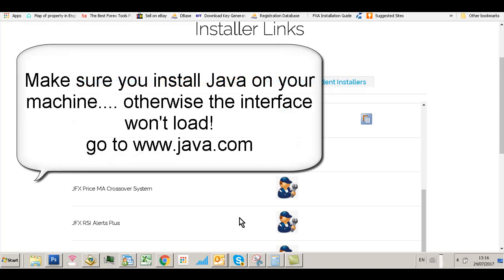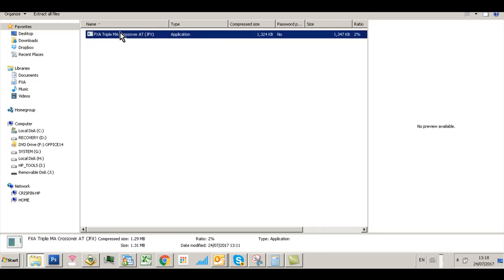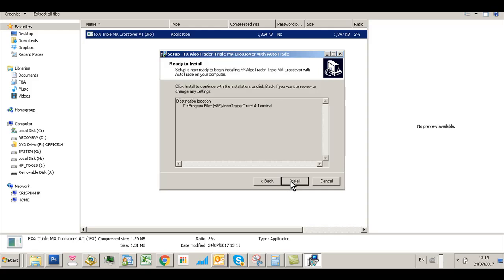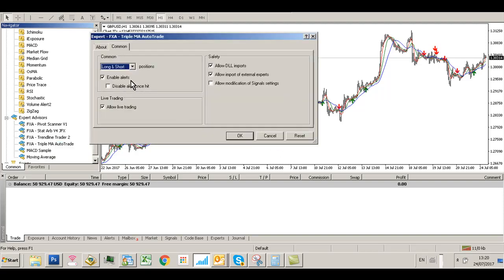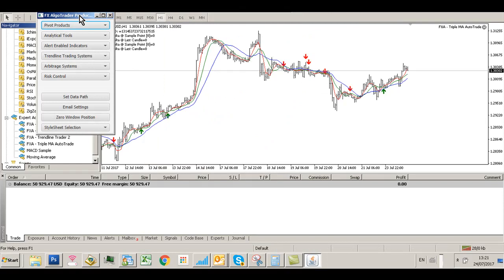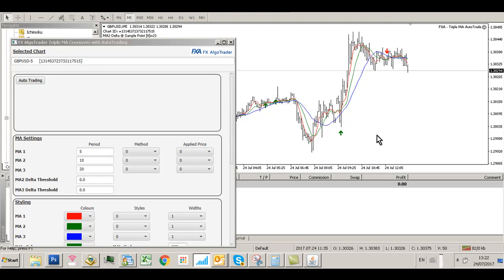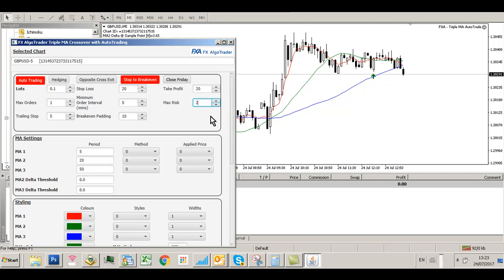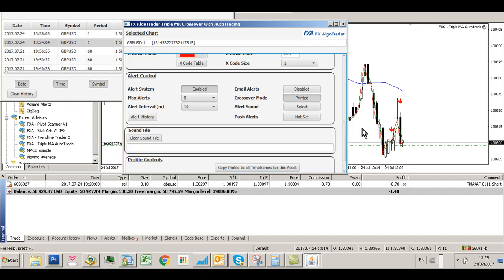How to autotrade moving average crossovers using MetaTrader - Installation Tutorial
Installation video for the new Triple MA Crossover System with AutoTrading capability for MetaTrader MT4 - This new system also has a market adaptive component which allows traders to filter out rangebound market conditions which are no favourable for moving average crossover techniques.